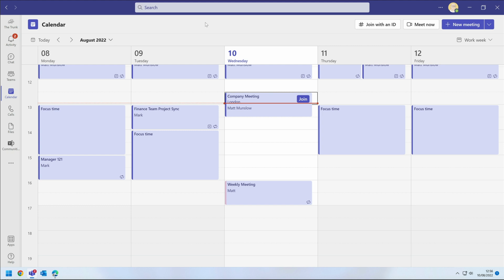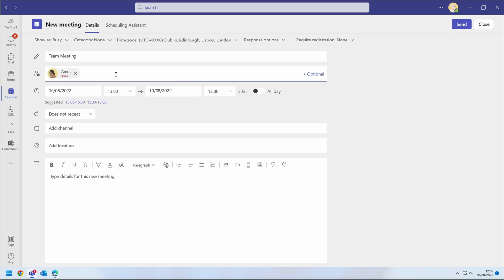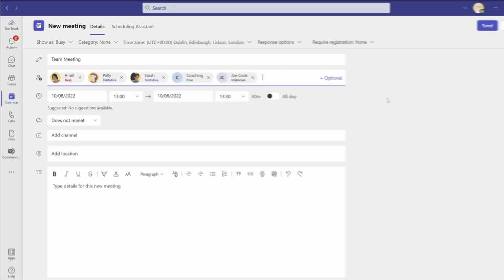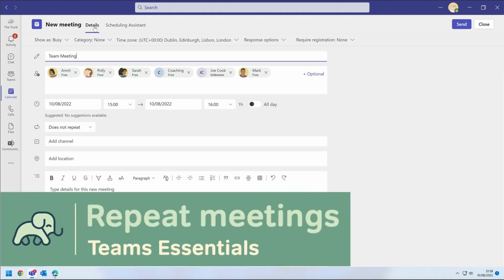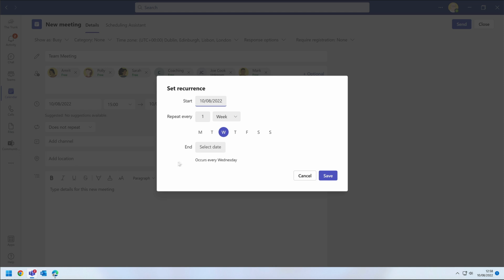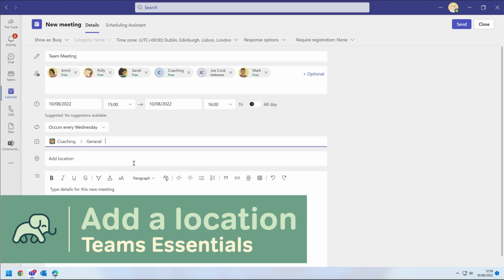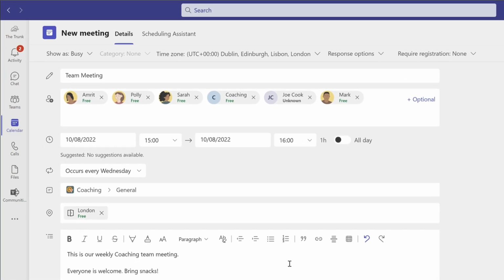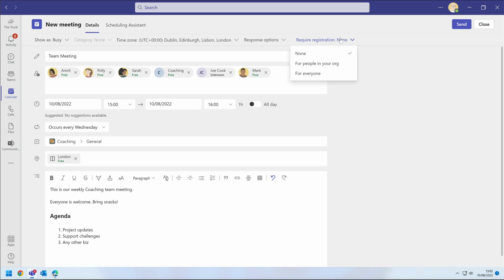How to Schedule a Meeting | Microsoft Teams Essentials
Schedule a work meeting from the Teams calendar. Use the scheduling assistant to find the best time, set the meeting to repeat, add the meeting details to your channel. Make the meeting private from people who can see your calendar.